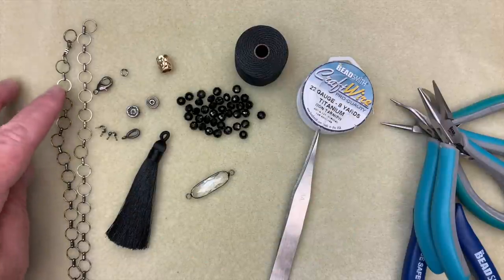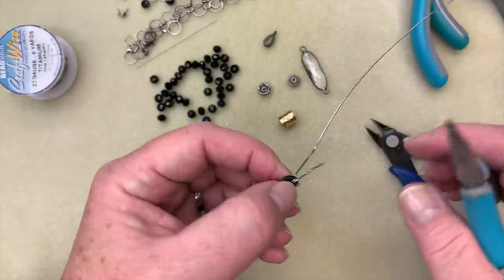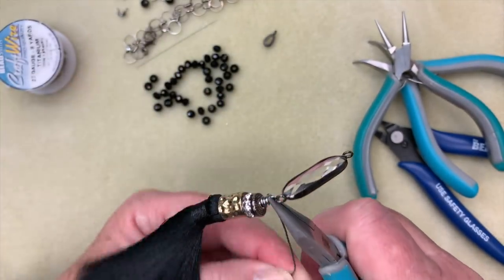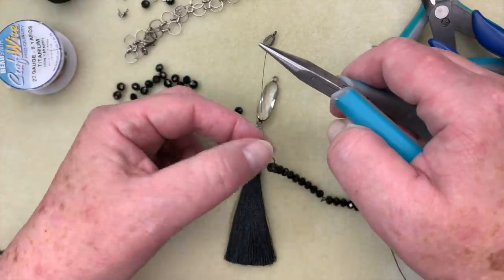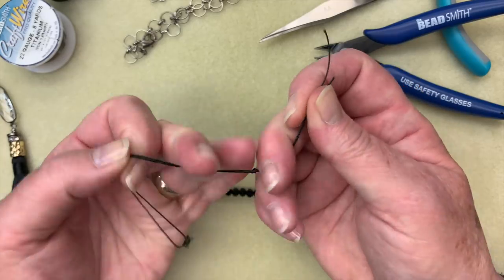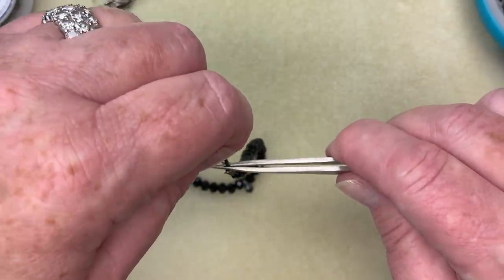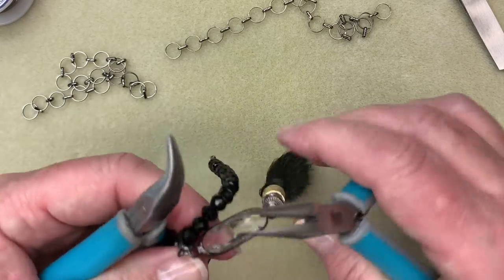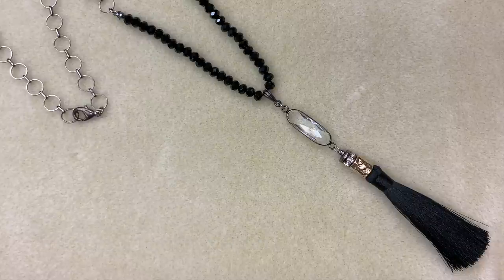Make a Simple Necklace with Bead Tip Closures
easily create this unique and pretty tassel necklace.  Learn how to use Bead Tips, collapsible needles and more!

To purchase the kit:
SOLD OUT!